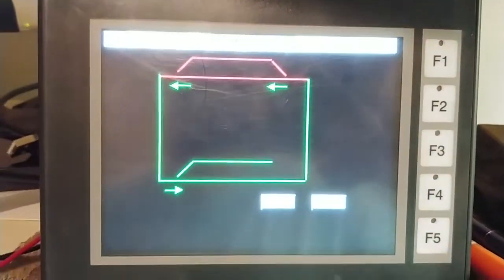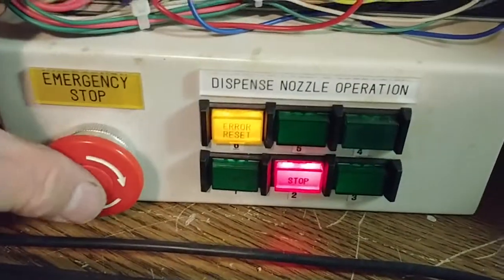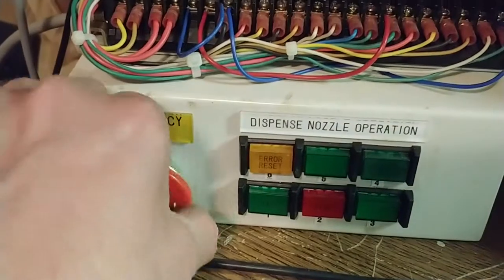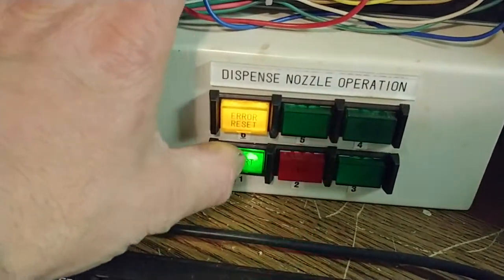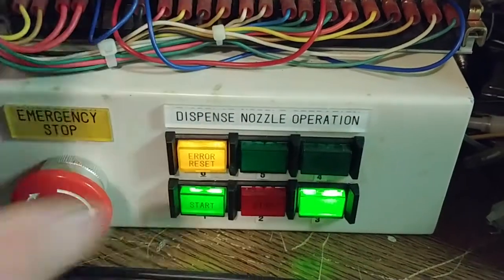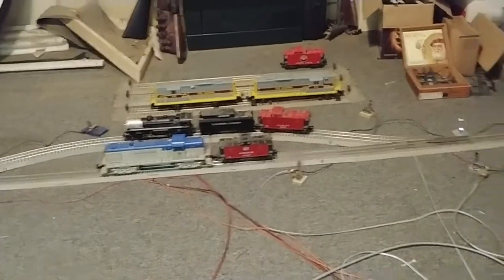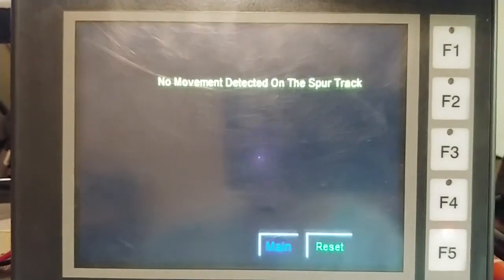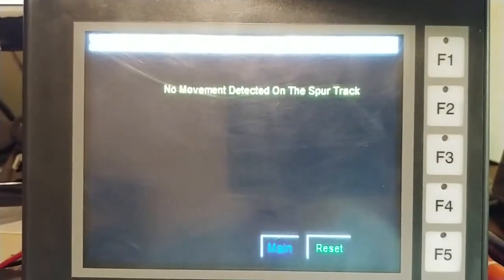Second HMI Test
Second test of the C More HMI